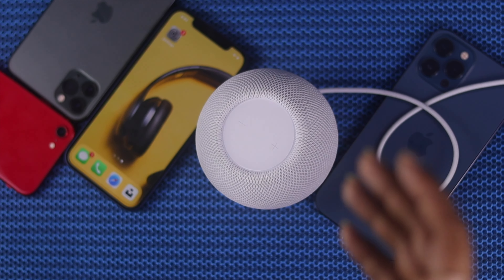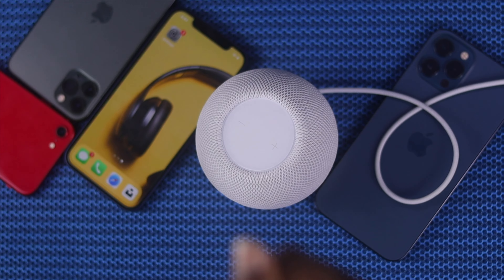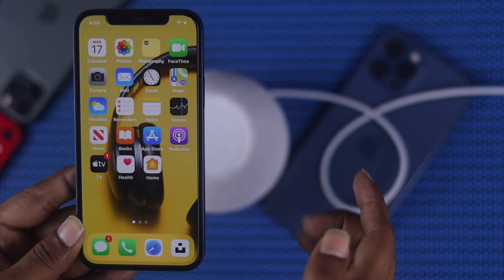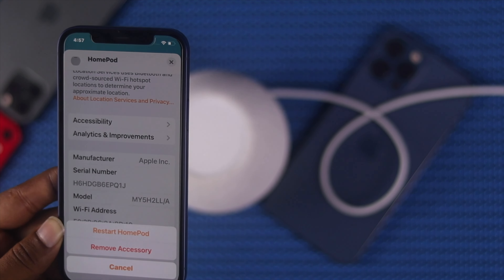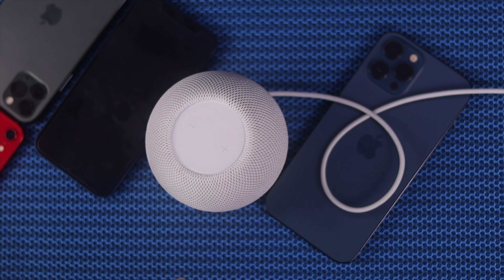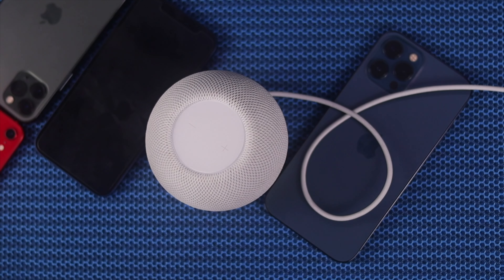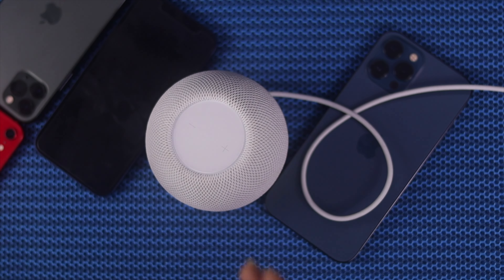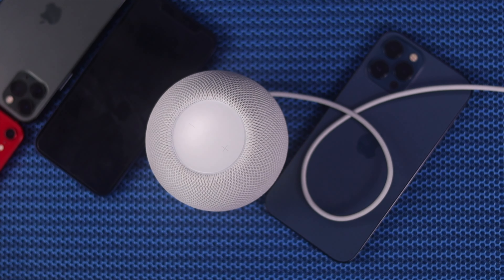How to factory reset HomePod mini | Hard Reset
If you want to reset homepod mini to factory settings then in this video you can get 2 process to reset it, In 1st process we will show you how to reset homepod mini by using iPhone & in 2nd Process we will show you how to reset homepod mini by itself.

Hope this video will help you to reset your Homepod Mini to solve any problem with it.

0:00 Opening
0:30 Reset by using iPhone
1:50 Reset Homepod Mini by itself
2:52 Ending